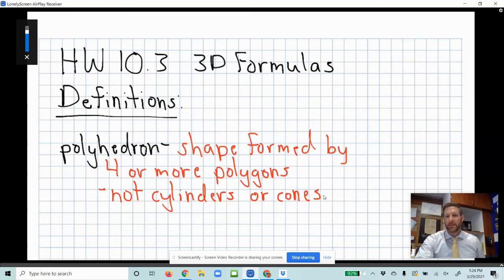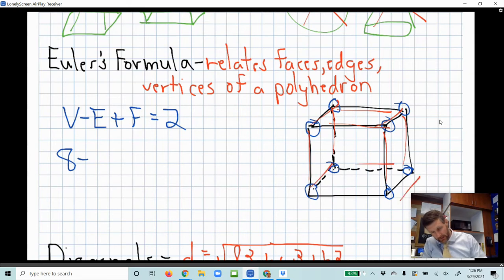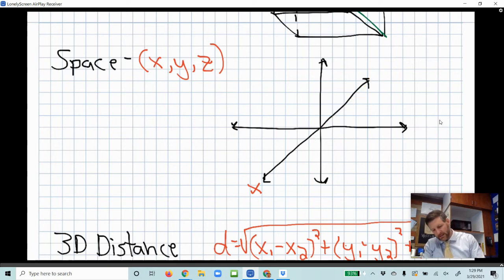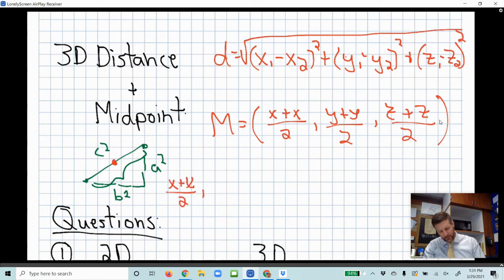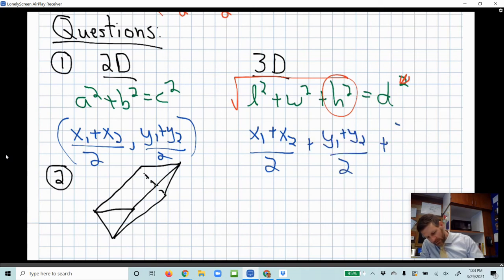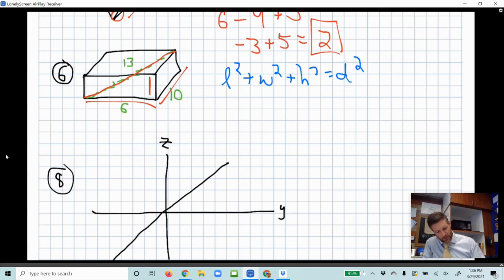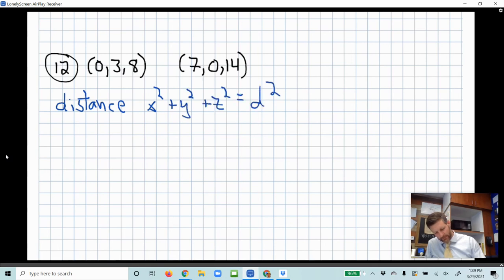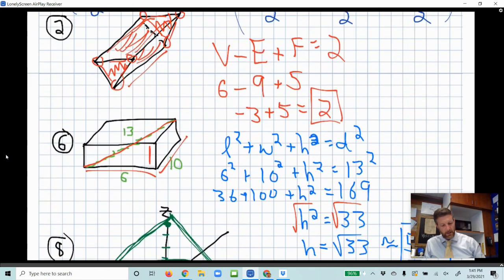HW 10.3 Notes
HW s10.3 Notes